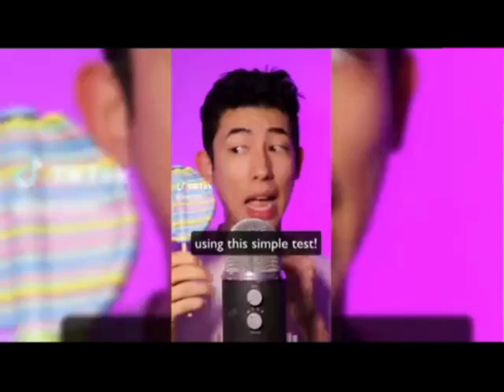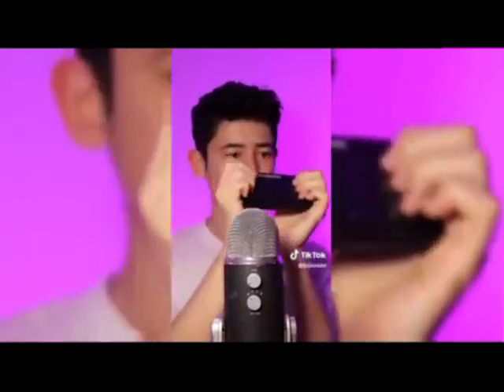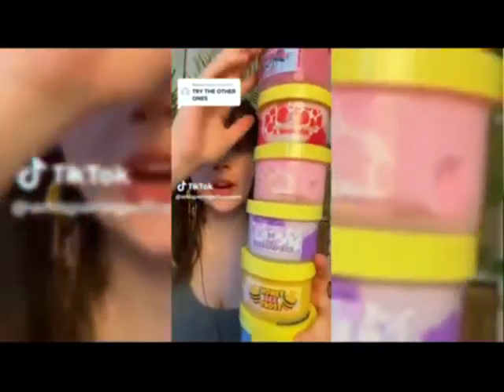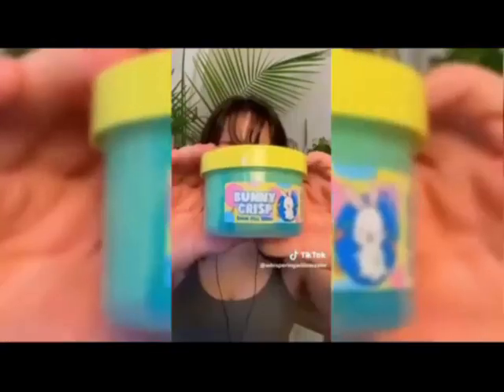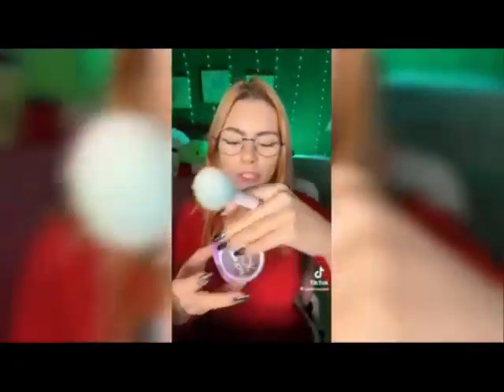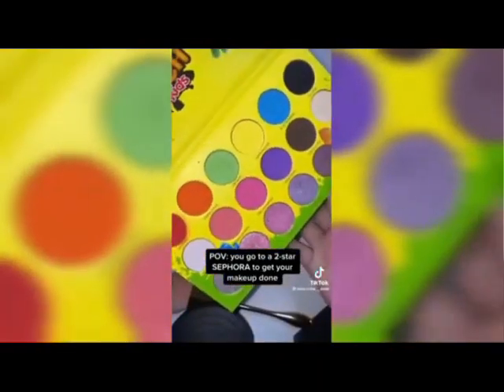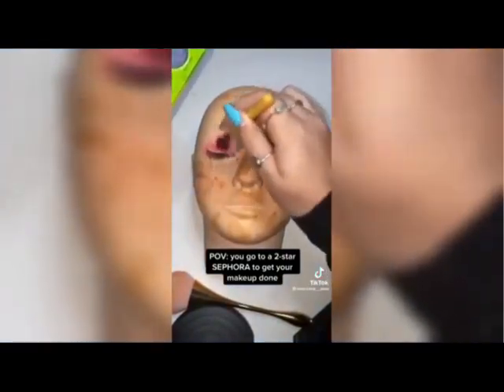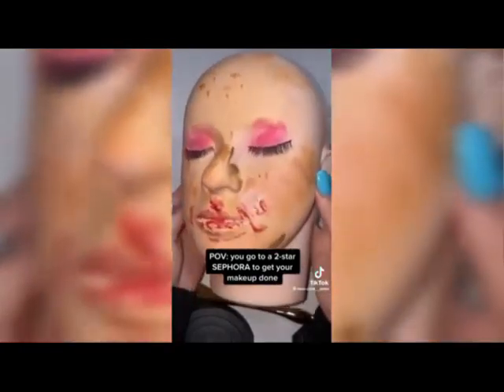ASMR Cozy Sleep 🕯️Sub Relaxing Sounds While Raining 🌧️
laurentiudanesh